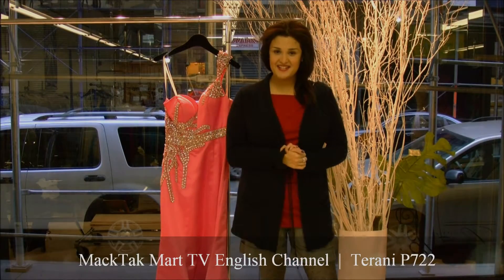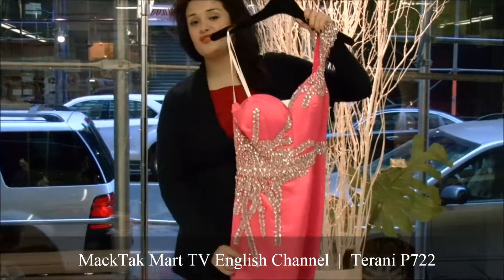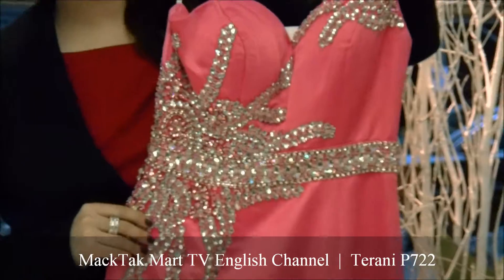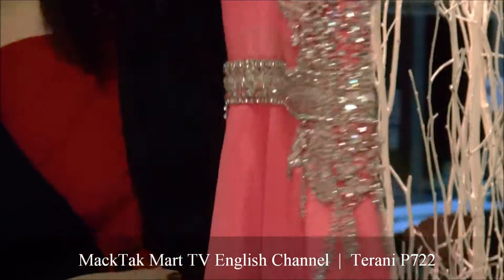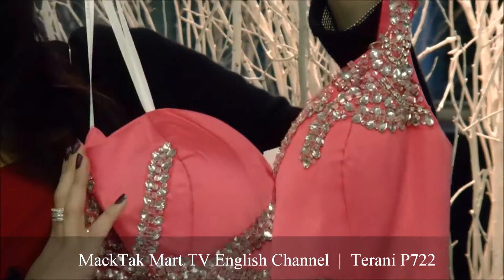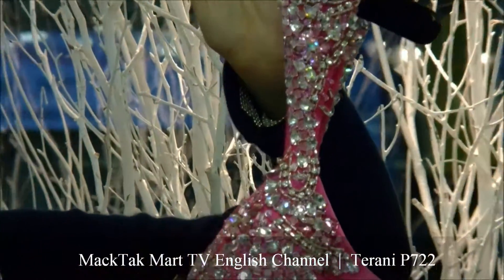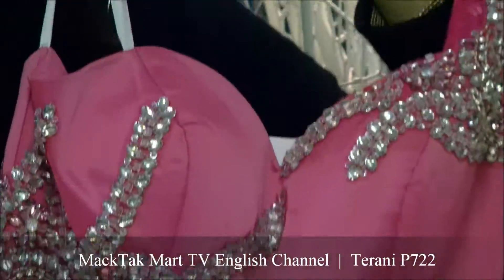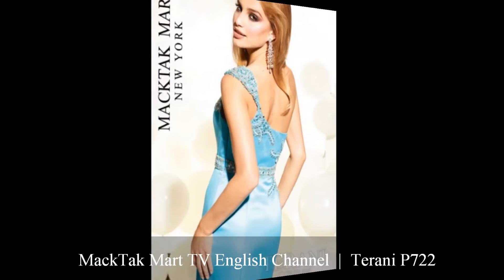MackTak™ Mart.com | Terani P722 | One Shoulder Sweetheart Evening Dress With Jeweled Applique